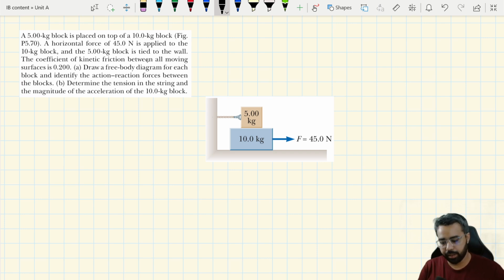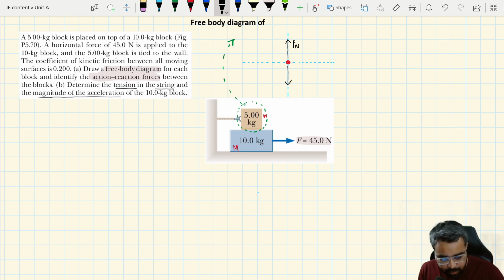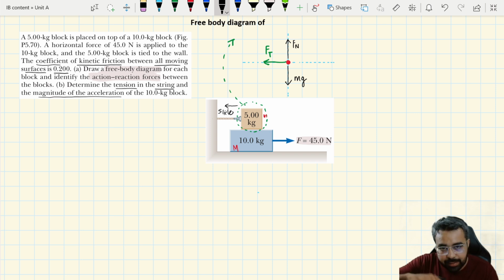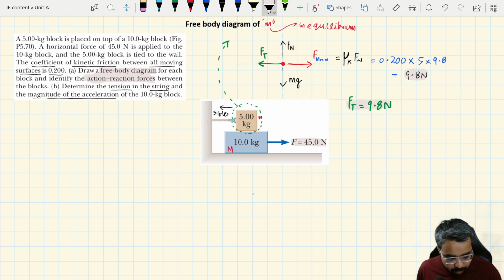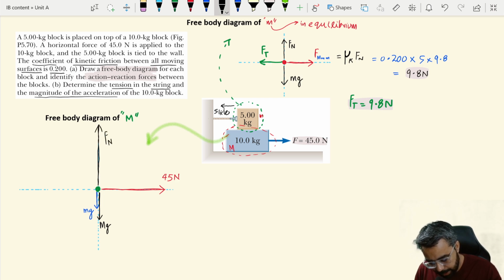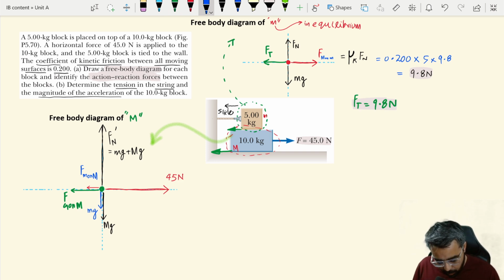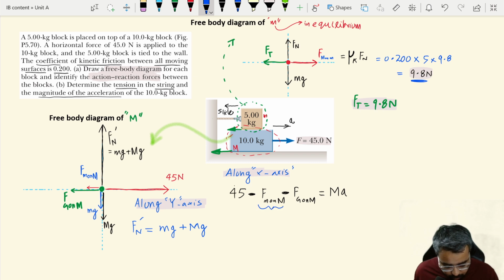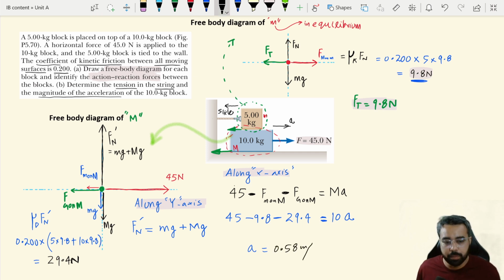One block placed on another block I Friction between two blocks I Forces